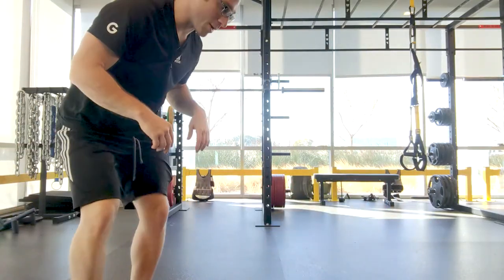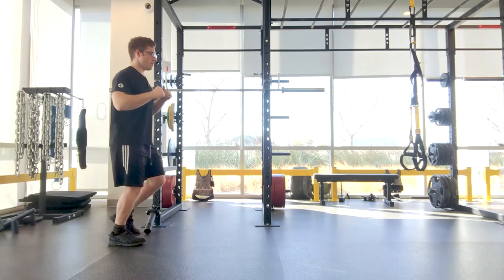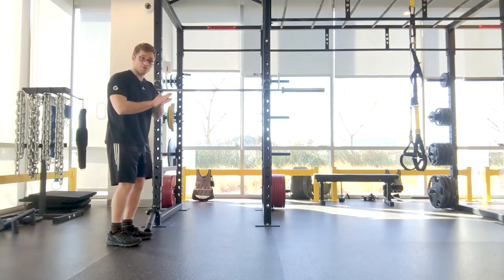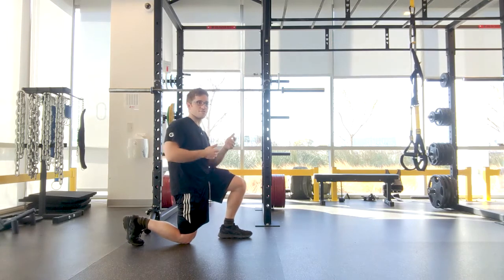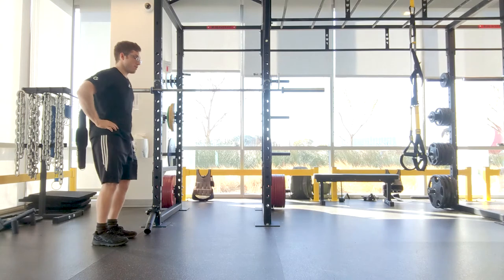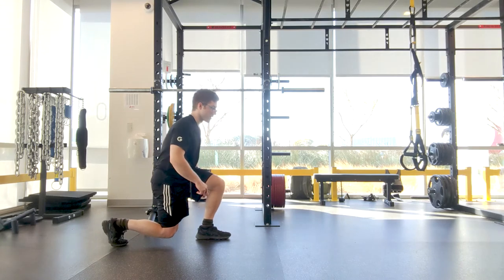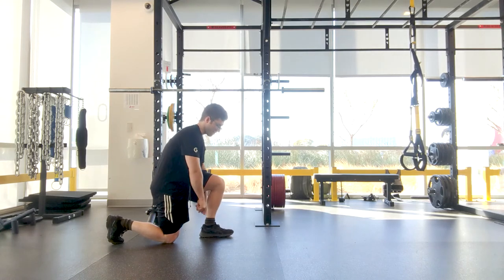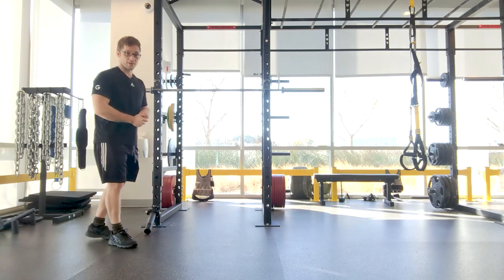Split squat mistake - too arched in low back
It's very easy to overuse the back muscles in lower body exercises. Make sure to keep a slight hip tuck to access the best muscles possible!